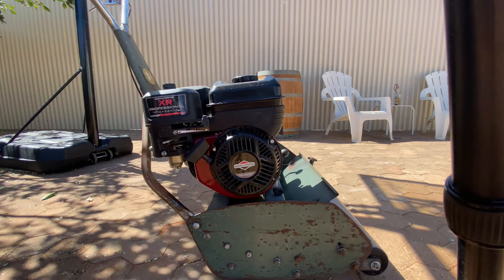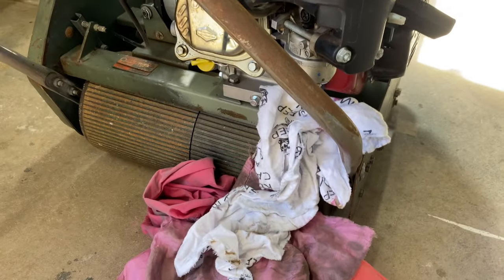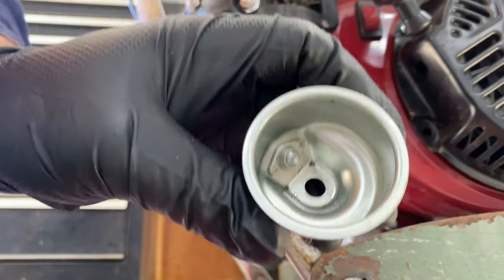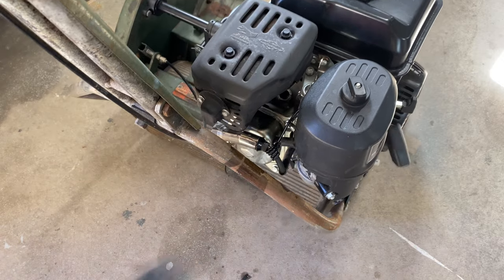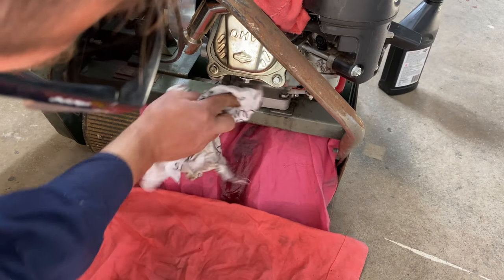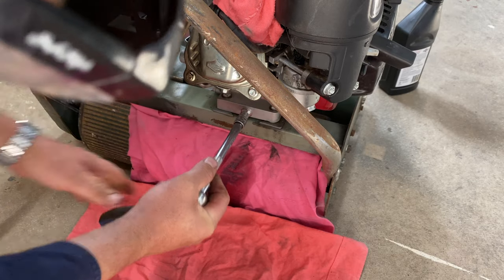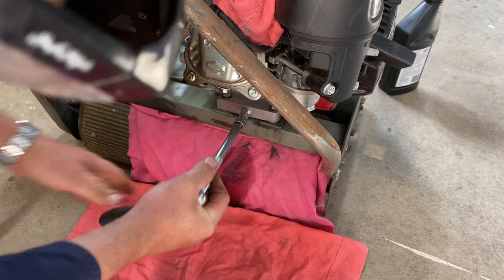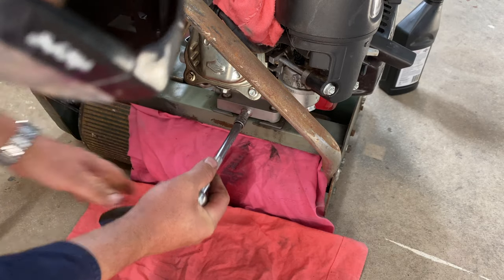How to fix Small Engine, hydraulic locked (hydro-locked) with fuel. Briggs&Stratton/ Scott Bonnar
I originally thought the pull start had locked up until i noticed the fuel leaking from the carburettor.
Then i quickly realised the engine was hydraulically looked up due to fuel in the cylinder.
Follow along to see how quick and easy it is to fix with minimal basic tools, and an important must do before you attempt to fire it back up.